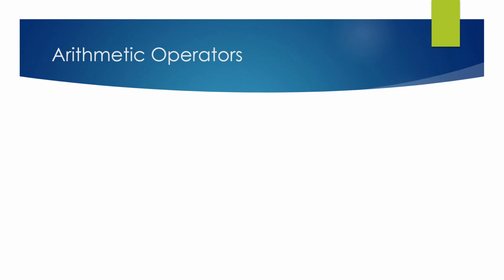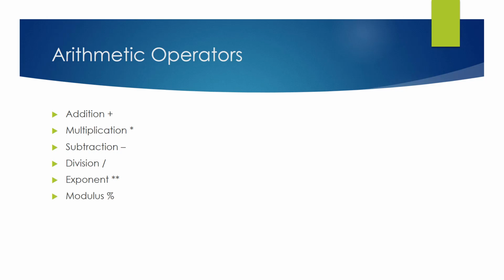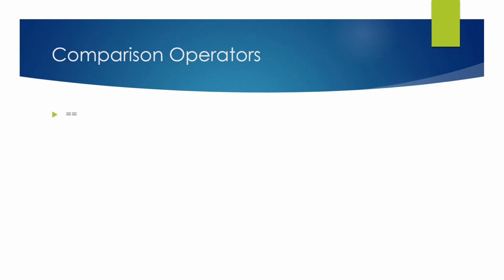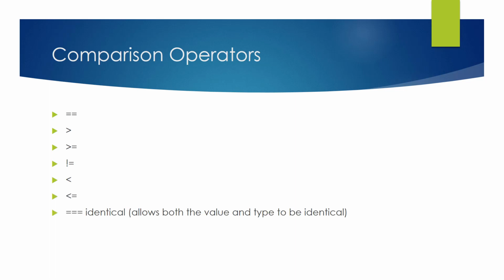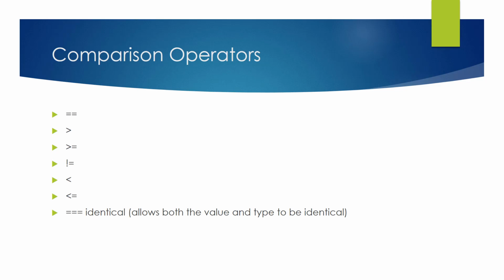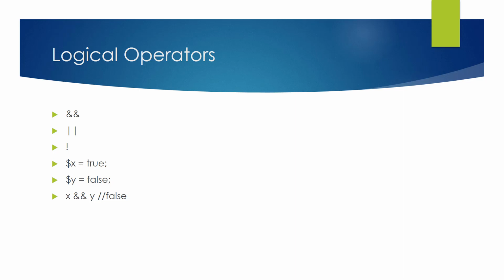Web Development : PHP Basics - Operators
In this lecture we will be covering
1. Arithmetic Operators
2. Comparison Operators
3. Logical Operators